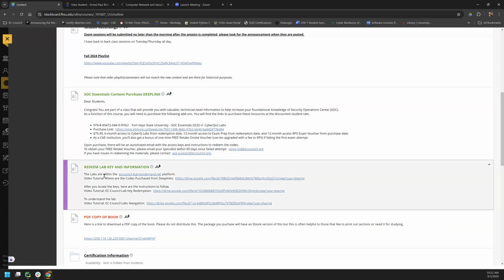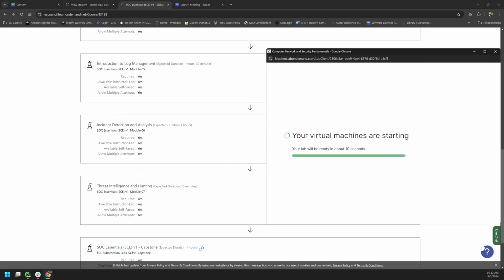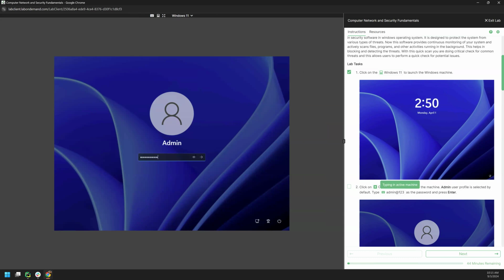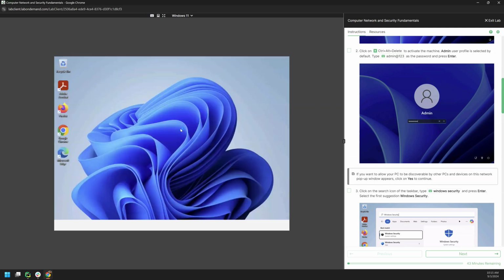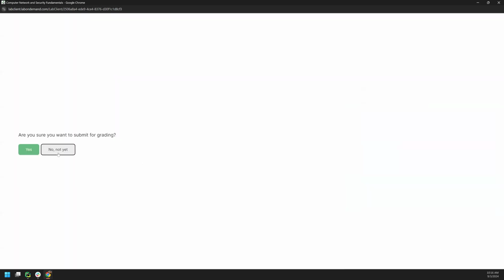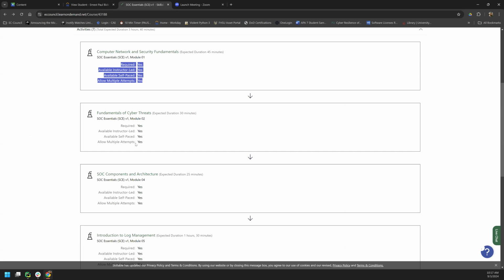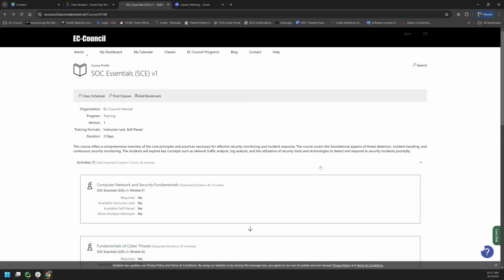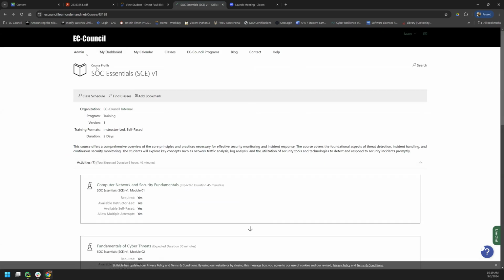INF322 - Deeplink Purchase and Lab Overview